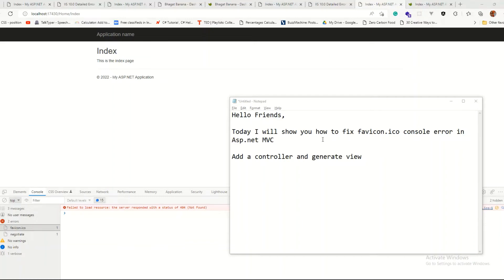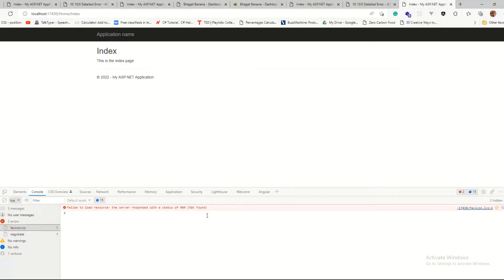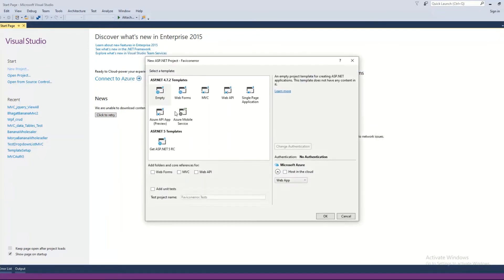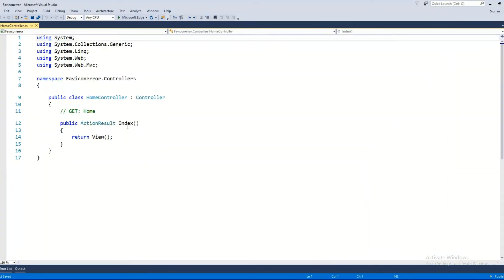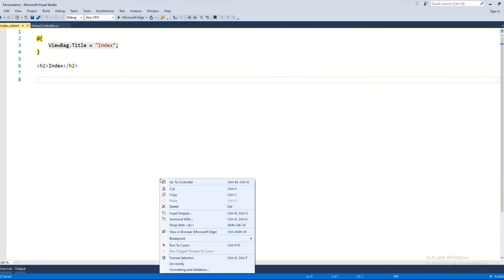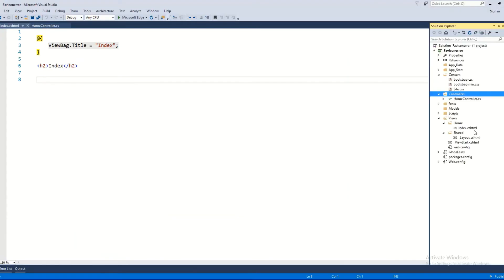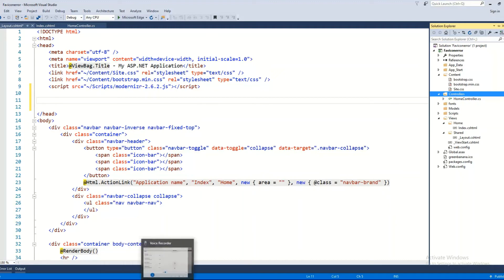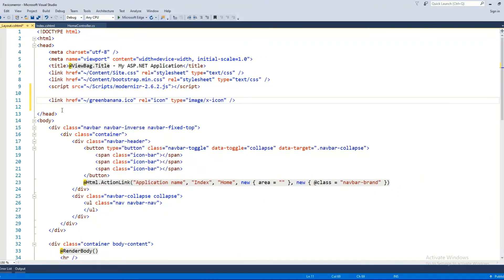Favicon.ico error fix in Asp.net MVC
Here I have shown you how to fix the favicon.ico error when you launch a newly created blank project in Asp.net application.